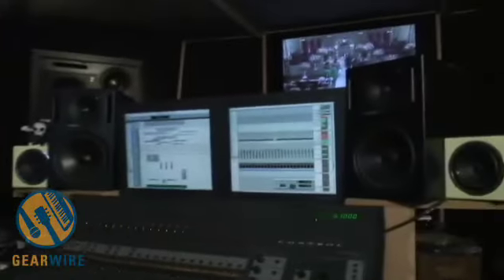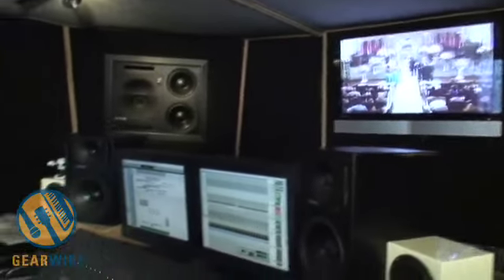Pro Tools HD Is At The Core Of Slang Music Group's Commercial Scoring Process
If you've ever found yourself grooving to music that's spewed forth from your TV while you were up getting Snackables, only to discover that you were jamming out to a commercial about E.D., it's good chance you were digging on some of Slang Music's handiwork (started by Vince Lawrence -- you can feel a little better about yourself).

Slang Music Group's Chief Engineer Brian Joseph Gaynor speaks with us about the commercial scoring process with Pro Tools HD and shows off Slang's plasma TV.